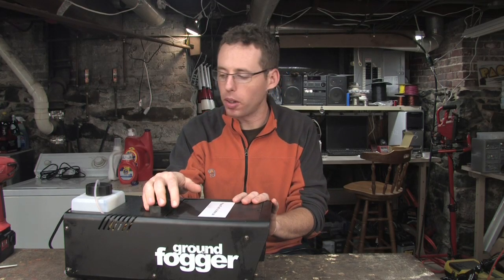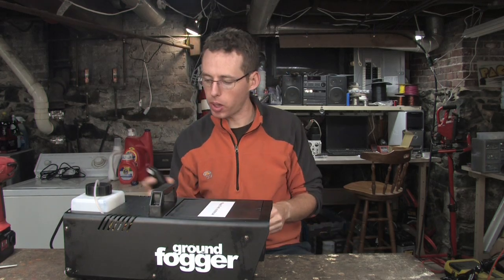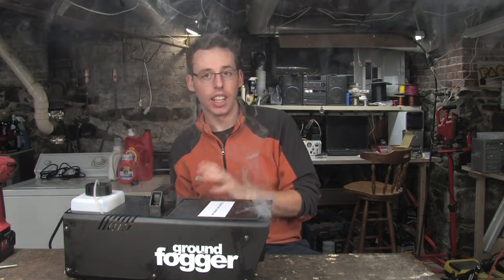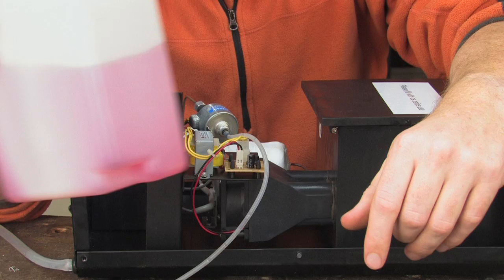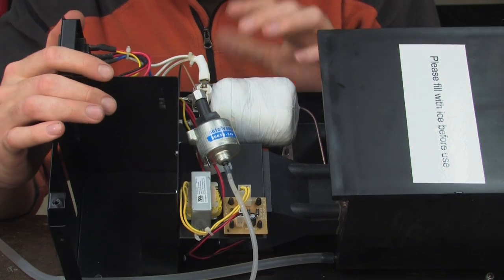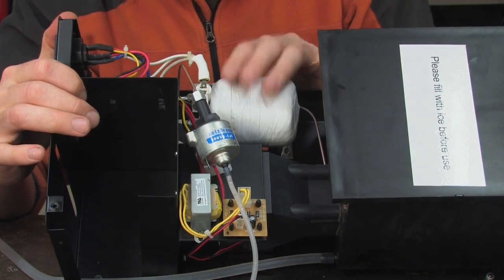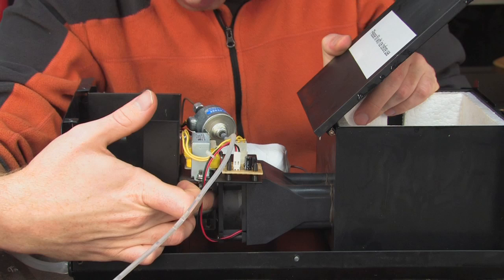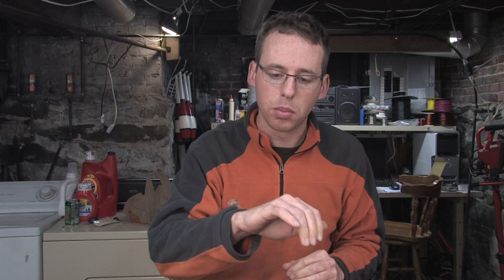How it Works: Fog Machine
A fog machine works by making clouds out of a special fluid made of water and glycerine. The liquid gets pulled into the fog machine by a small pump. From there, the liquid moseys over into a heat exchanger which heats the fluid up into a vapor. The vapor continues through a pipe and mixes into a stream of room temperature air, which is cool enough for the glycerine and water mix to condense to form a cloud!